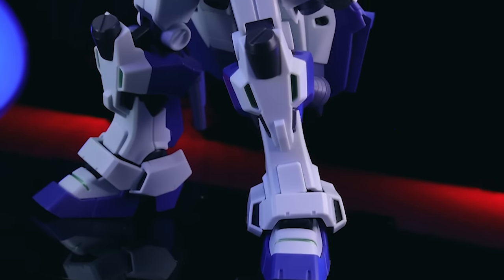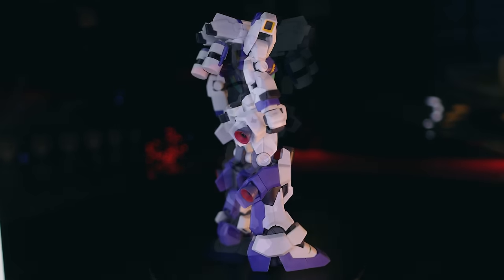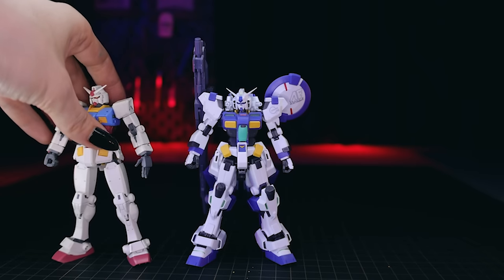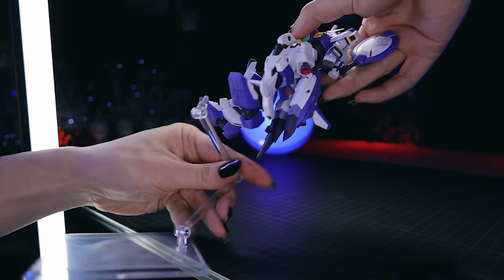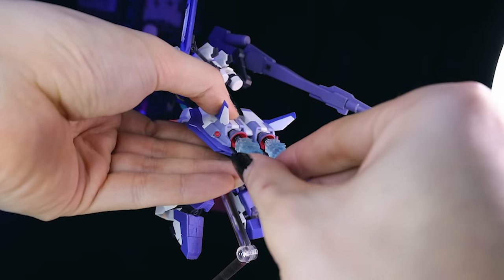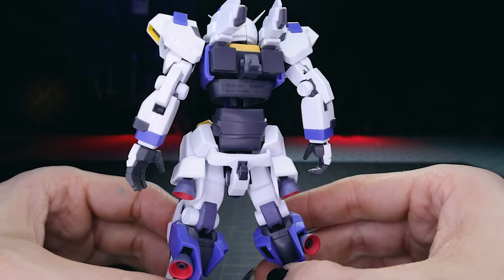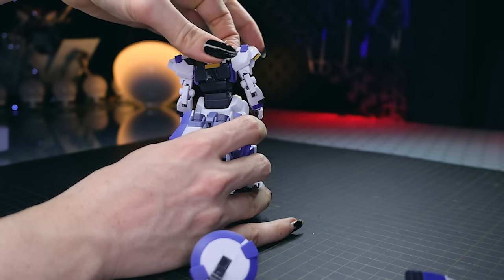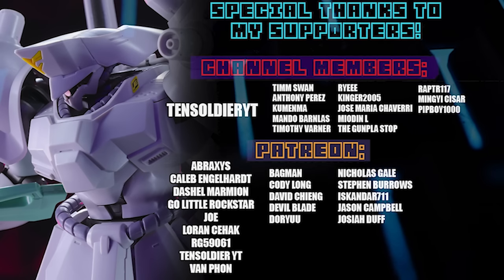Shoulder Cannon. Radome. Yep, This Is Metal Gear the Gundam! - TRS GUNDAM BLOSSOM REVIEW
A WEAPON TO SURPASS METAL GEAR